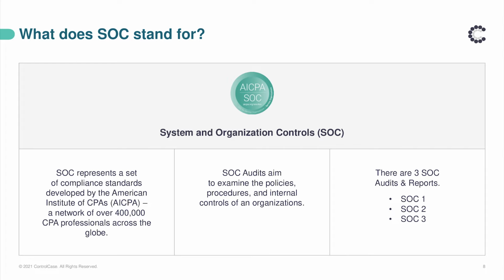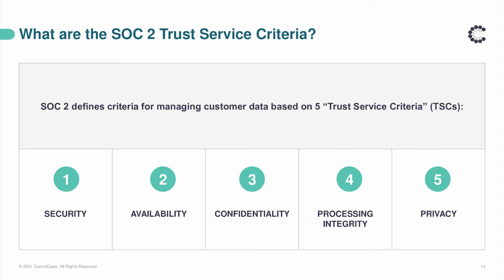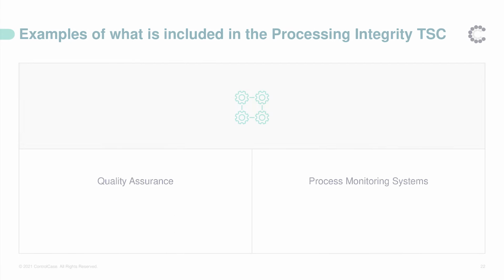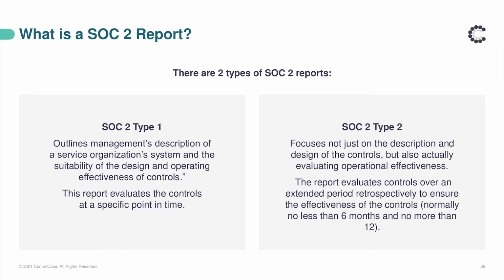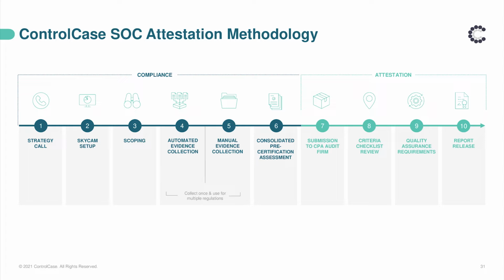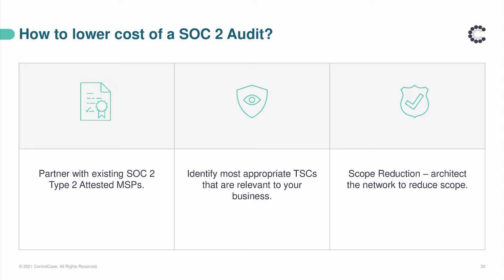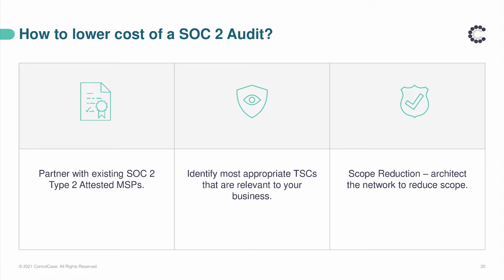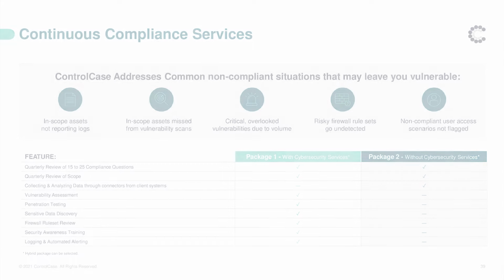Webinar: SOC 2 Compliance and Certification Webinar | ControlCase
In this webinar, Kishor Vaswani  and Ricardo Pardo of ControlCase discuss the following:
02:42 ControlCase Introduction
03:45 What does SOC stand for?
05:37 What is SOC 2 compliance?
10:19 What is SOC 2 certification?
11:27 What is the process to get SOC 2 Type 2 Attested?
14:39 How do Managed Service Providers Comply with SOC 2?
16:28 How to lower the cost of a SOC Audit?
18:09 Why ControlCase?

SOC 2 Compliance and Attestation Webinar | ControlCase